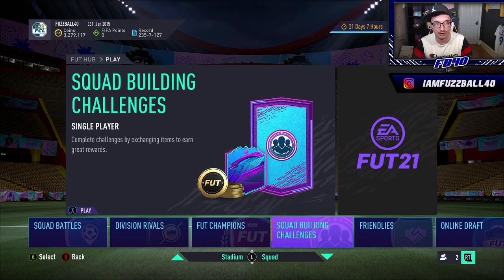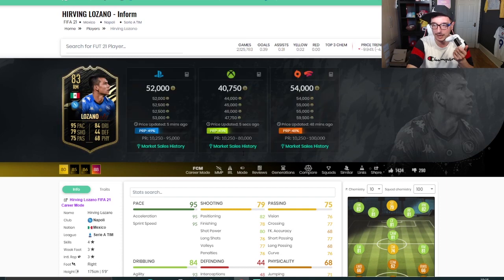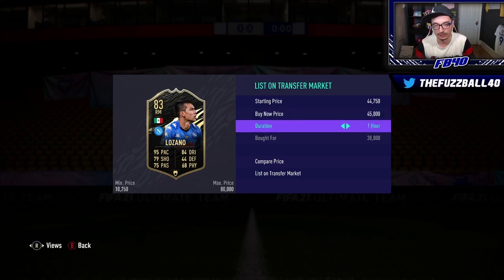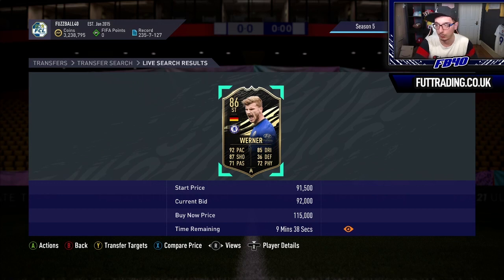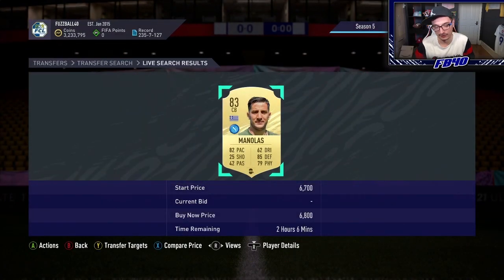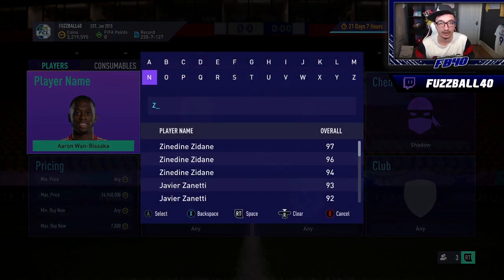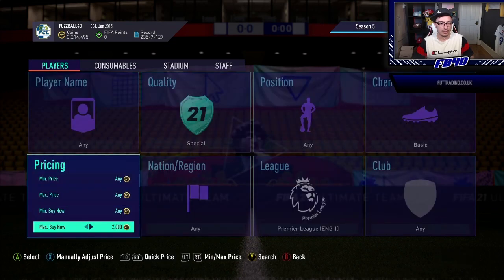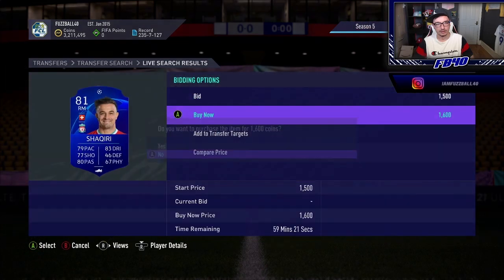MAKE COINS ON FIFA 21 FAST BY DOING THIS! BEST FIFA 21 TRADING METHODS RIGHT NOW! FIFA 21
00:00 Futtrading Intro
01:13 Trading Tips!

TITLE: THIS WILL MAKE YOU COINS ON FIFA 21 FAST! BEST FIFA 21 TRADING METHODS RIGHT NOW! FIFA 21

BEST FIFA 21 TRADING METHODS
MAKE 250K ON FIFA
HOW TO INVEST ON FIFA 21
QUICK FLIPS
FLUCTUATIONS
MARKET INDEX
FIFA 21 QUICK FLIPS

IN THIS VIDEO I, FUZZBALL40, I TALK TO YOU ABOUT THE BEST TRADING METHODS AND INVESTMENT GUIDES TO MAKE YOURSELF COINS ON FIFA 21! THIS VIDEO WILL SHOW YOU HOW TO MAKE COINS FAST ON FIFA 21 DURING THE FIFA 21 MARKET AS IT IS RIGHT NOW AND HOW THE CONTENT THE LAST FEW DAYS AS WELL AS THE CONTENT TO COME AND PREPARATION FOR TOTS TEAM OF THE SEASON CAN BE A GOOD OPPOTUNITY TO MAKE COINS ON FIFA 21. USING THE MARKET INDEX AND FLUCTUATIONS TO BUY CARDS CHEAP NOW AND SELL WHEN THEY RISE BACK UP!

MUSIC CREDITS -

THIS WILL MAKE YOU COINS ON FIFA 21 FAST! BEST FIFA 21 TRADING METHODS RIGHT NOW! FIFA 21